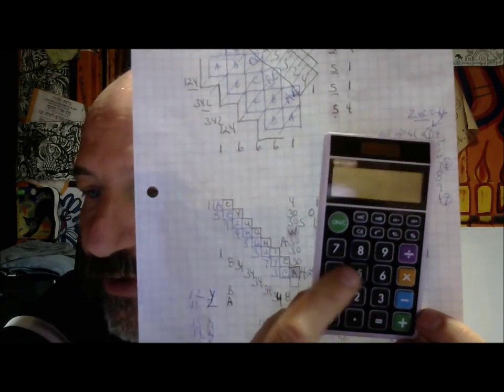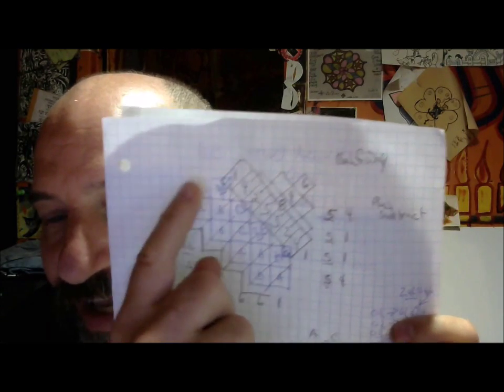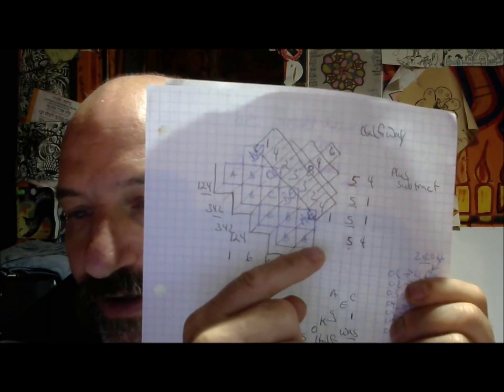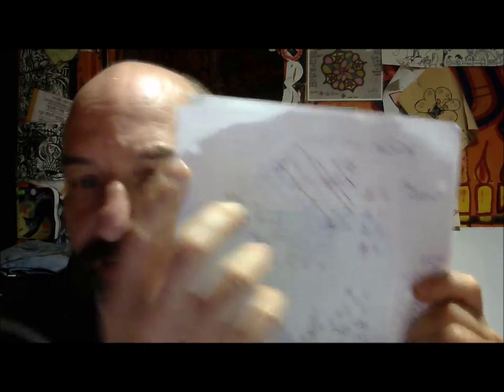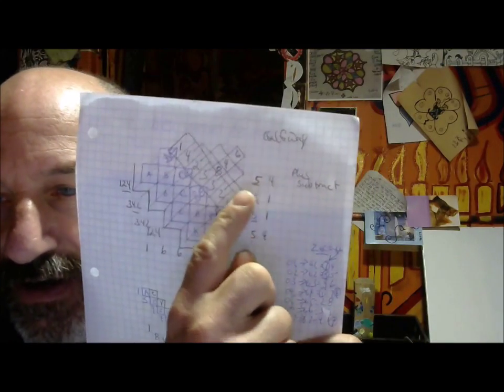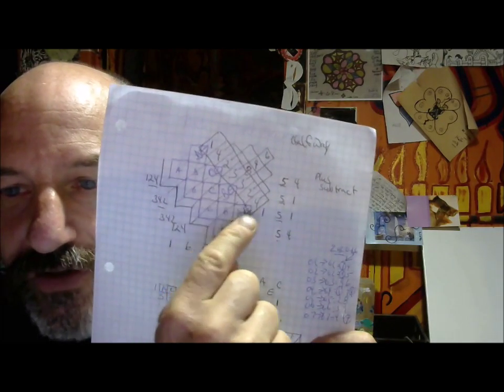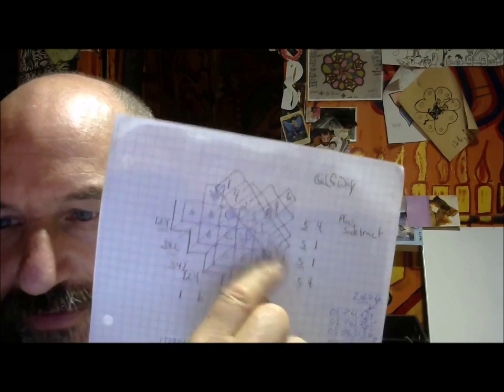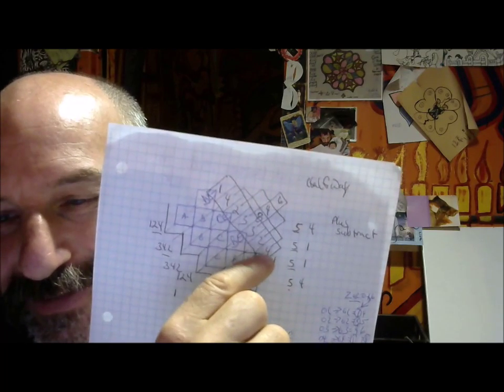PUZZLE SPACE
I